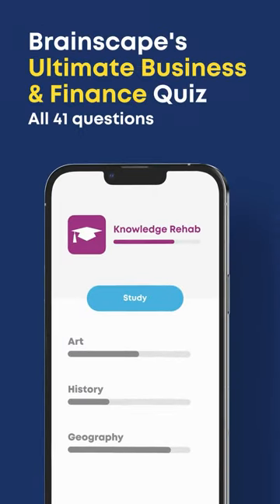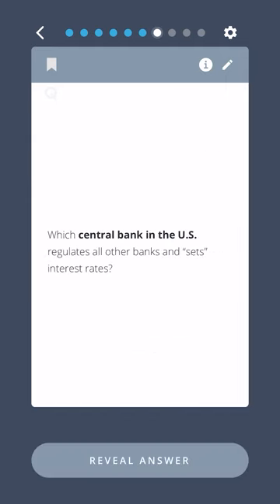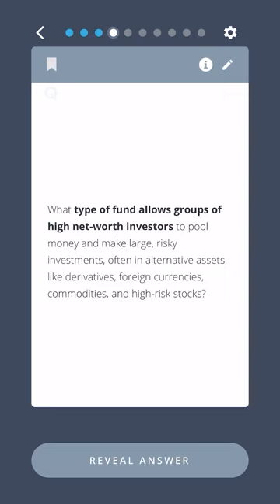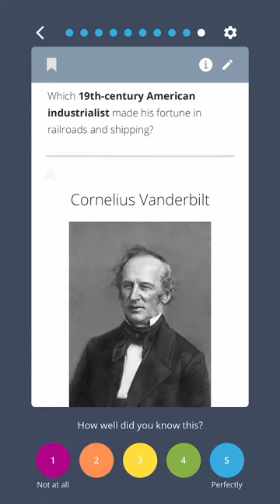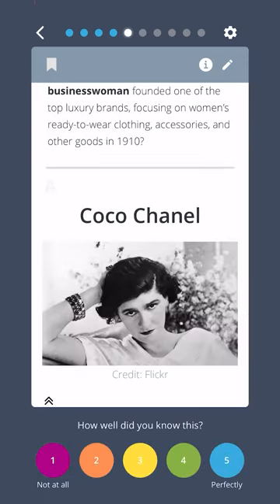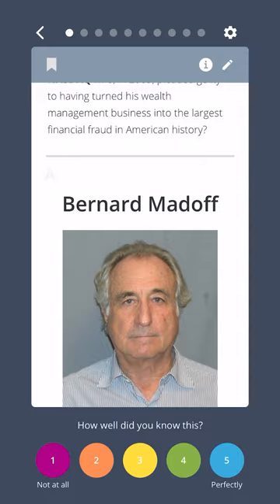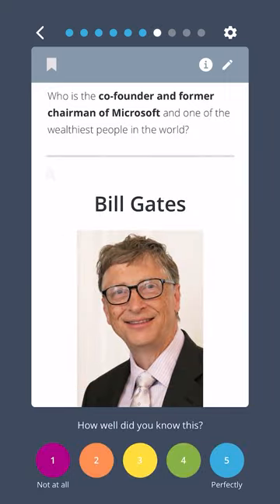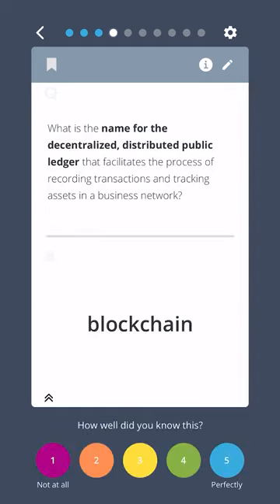Test your Business & Finance knowledge! Is it A+ material?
Welcome to the ultimate business & finance quiz featuring Brainscape’s flashcards from our ‘Get Smarter’ collection of general knowledge flashcards! Find those (and more business & finance flashcards) here

In this video, we'll test your smarts with a selection of questions and answers that cover a wide range of business & finance concepts, from the essential terminology you need to know as a tax-paying citizen of this planet to the names of some of the most influential entrepreneurs and industrialists of all time. Some of the questions covered include:
0:17 - What are the four major business structures allowed in the U.S.?
1:08 - What are the two largest stock markets in the U.S.?
2:12 - What is the name for a complex financial instrument whose value is actually dependent on a different asset?
2:43 - What is a company’s ‘Gross Profit’?
3:44 - Which French fashion designer and businesswoman founded one of the top luxury brands, focusing on women’s ready-to-wear clothing, accessories, and other goods in 1910?
5:07 - Which American businessman founded BET and, in 2001, became the first African-American billionaire?
6:03 - Which two American computer scientists from Stanford University co-founded Google in 1998?
6:51 - Who is the creator of Bitcoin?

The questions and answers you see on the screen are actually screen recordings of Brainscape’s business & finance flashcards from our ‘Get Smarter’ collection one of the most effective tools for improving your baseline knowledge in all the things you wished you’d learned in school!

So, whether you're a business or finance student, a trivia buff, or just someone who loves to learn new things, this complete collection of basic business & finance trivia is totally for you! So sit back, relax, and get ready to put your knowledge to the test and get smarter with Brainscape's flashcards.